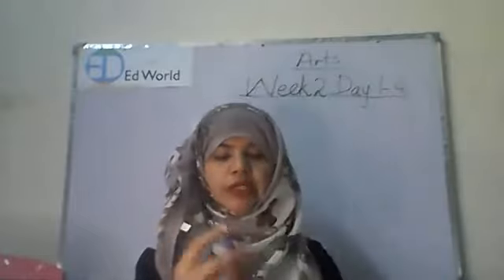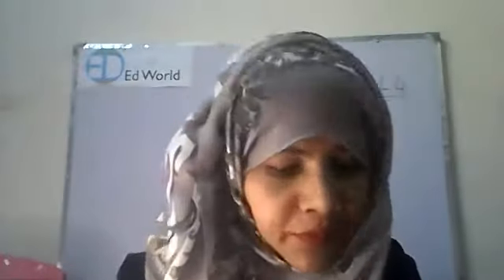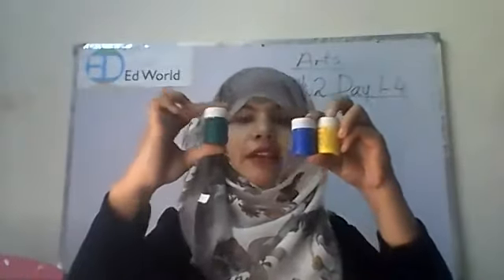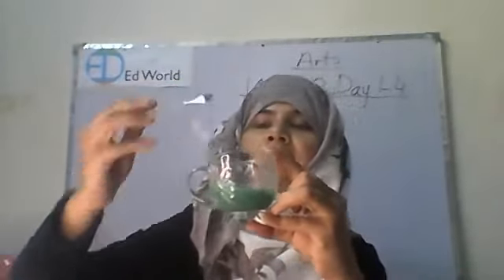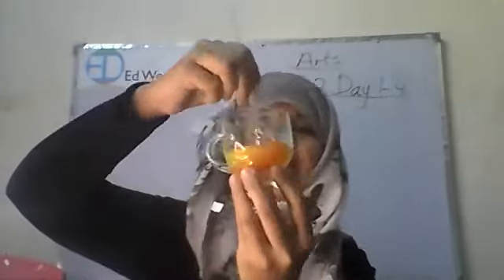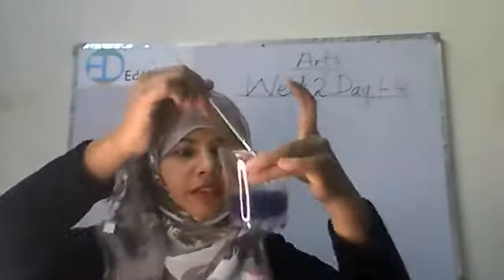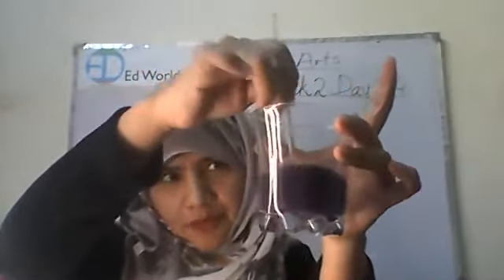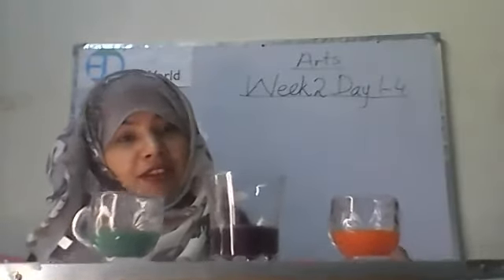Primary & Secondary colors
Week 2 Day 1 & 4 - Grade 1 - Arts Lecture - Ed World